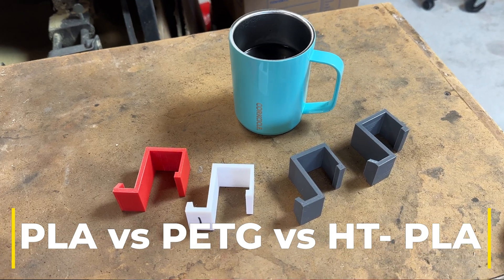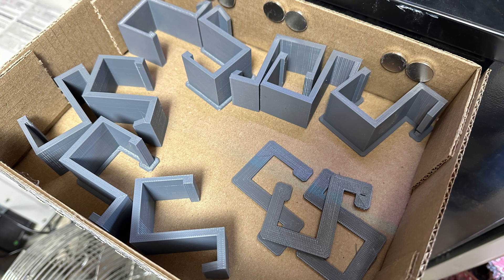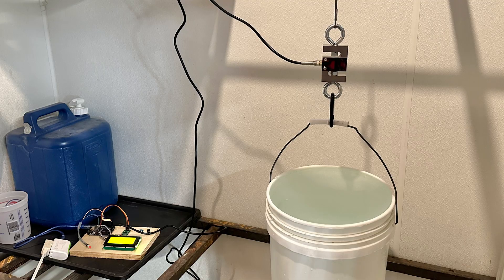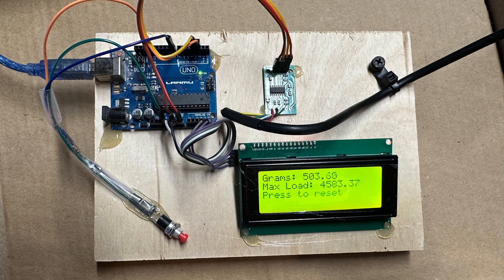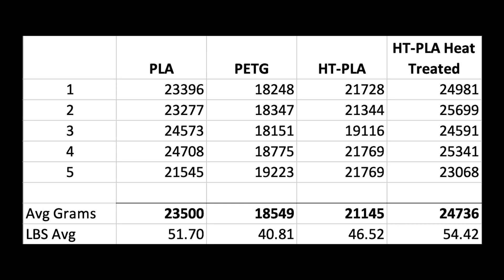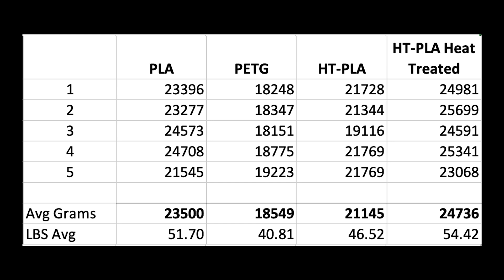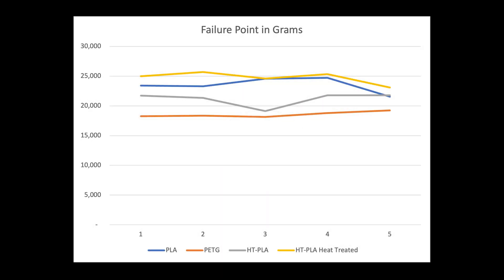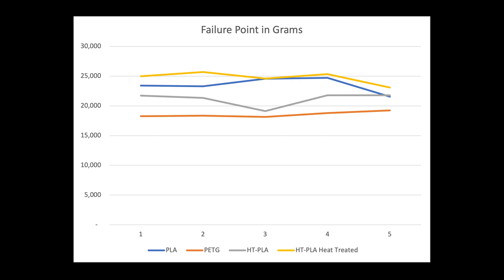HT-PLA vs PLA vs PETG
In this video Dave continues his testing of 3D printing materials with High Temperature PLA. In this test Dave heat treat half of his sample to see if that makes a difference in the test parts strength. See the results of the test as Dave shows the comparison of PLA, PETG, and HT-PLA.